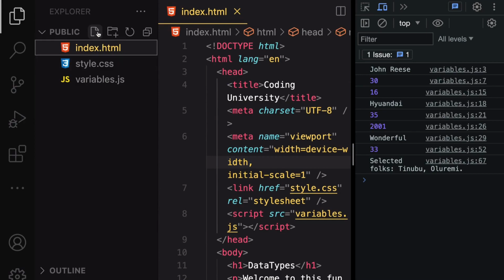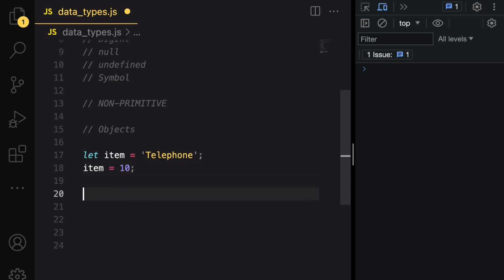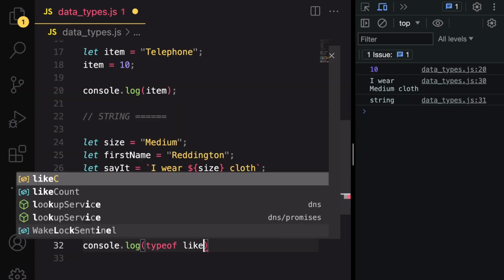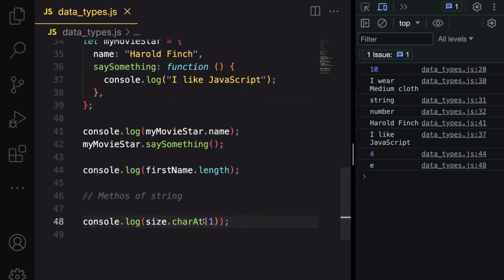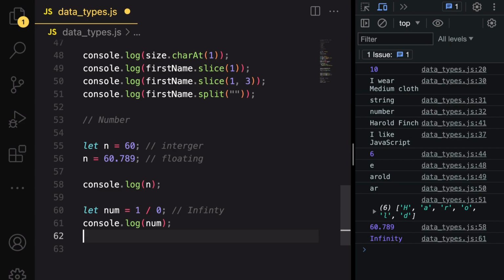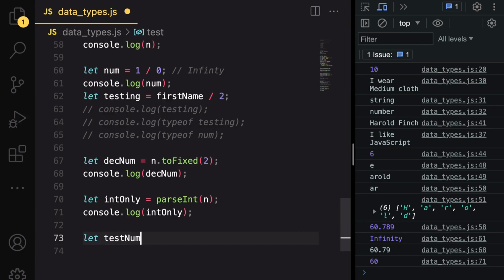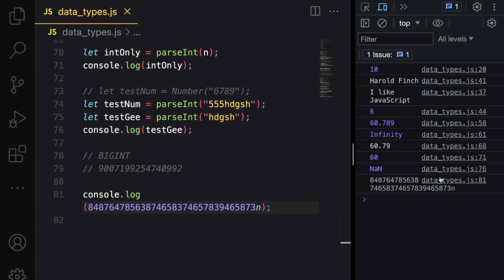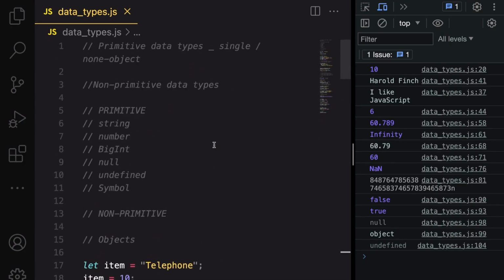Data Types In JavaScript | Properties and Methods of Primitive Data Types in JavaScript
This javascript data types course is the third video in a javascript series. I recommend you watch the preceding videos before watching this one. In this video, I discussed different data types in javascript, how they are used, and various in-built properties and methods that can be used to manipulate them. Data types discussed here-in are strings, numbers, bigint, boolean, null, and undefined. The symbol and object data types shall be discussed in the object episode of this series.